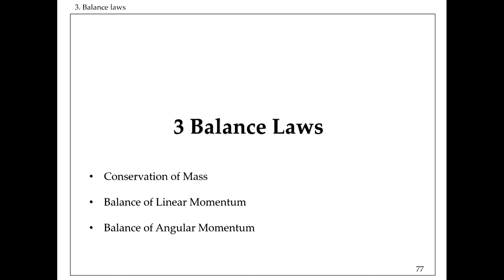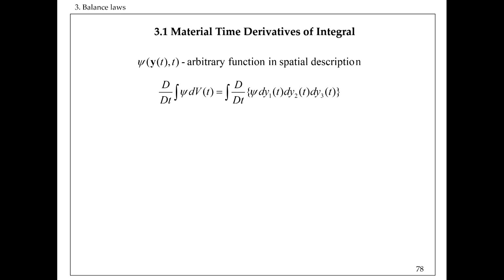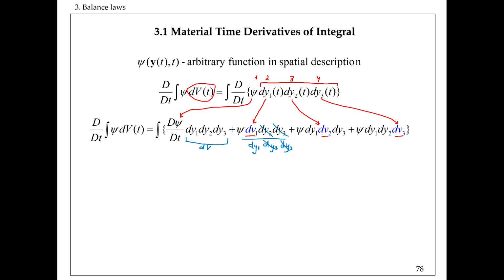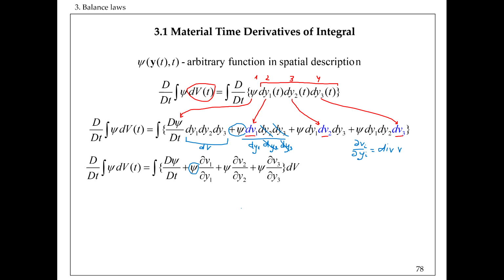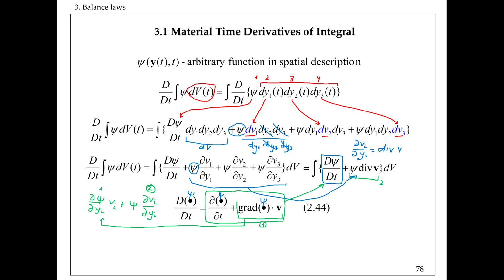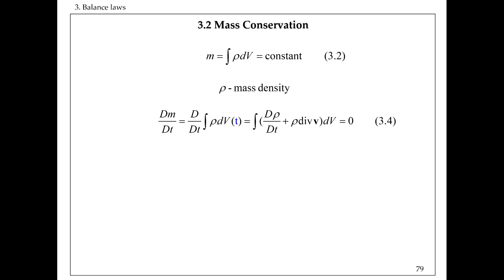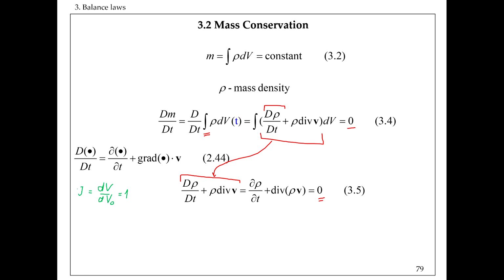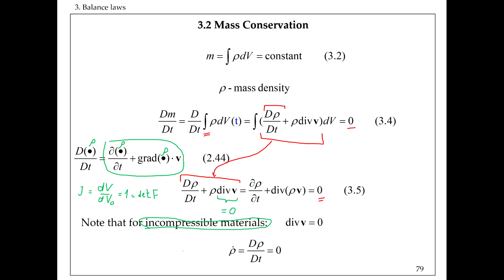16. Balance Laws: Mass conservation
Balance Laws: Mass conservation, incompressible material mass conservation

[Mechanics of soft Materials]